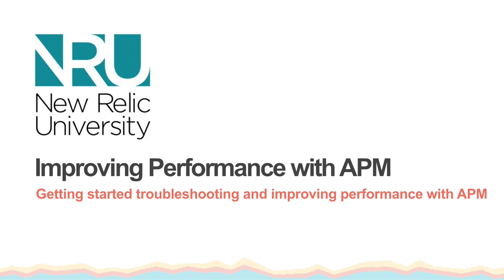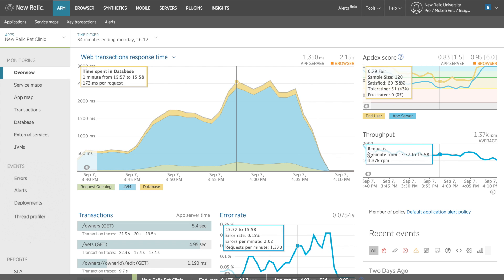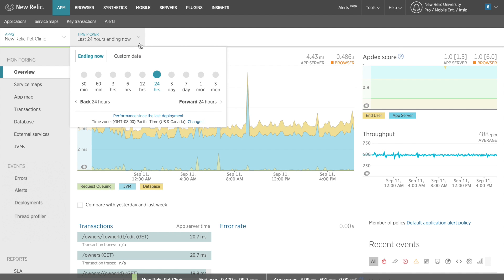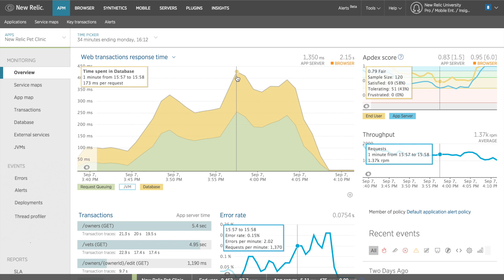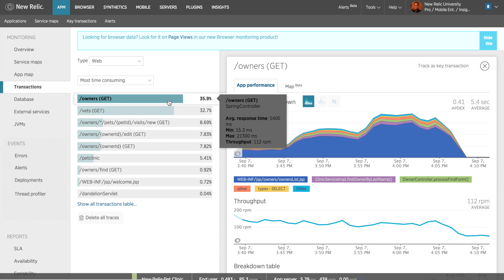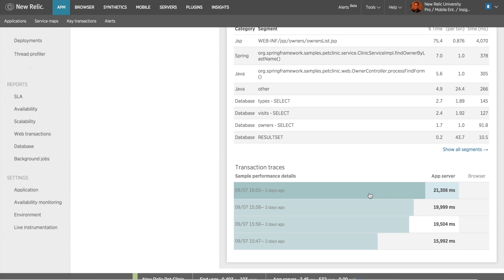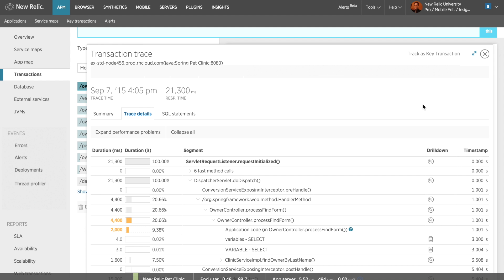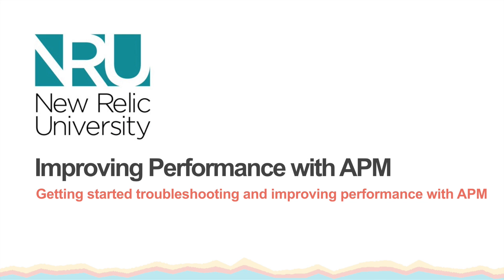Improving Performance with New Relic APM Tutorial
New Relic makes it easy to start improving your app’s performance immediately. Once you’ve installed the agent, you can view data and get started troubleshooting performance right away.

This tutorial will cover how to interpret the data presented in the charts on the app overview dashboard, identify a performance problem, and how to use the drill-down features in APM to find the code-level location of the problem.